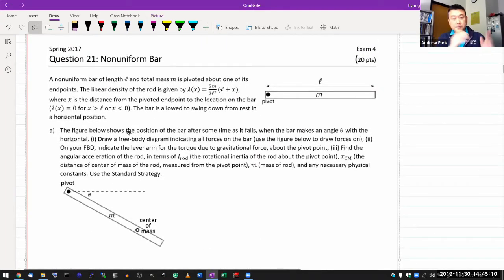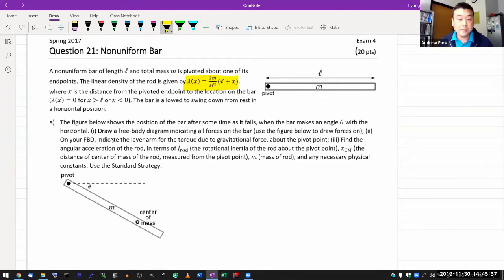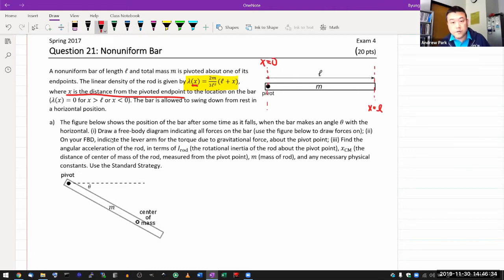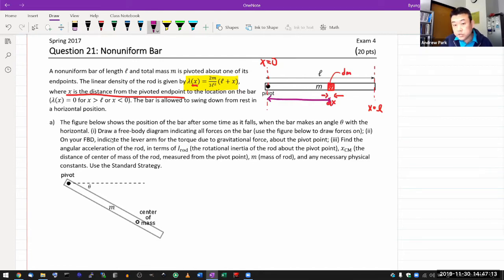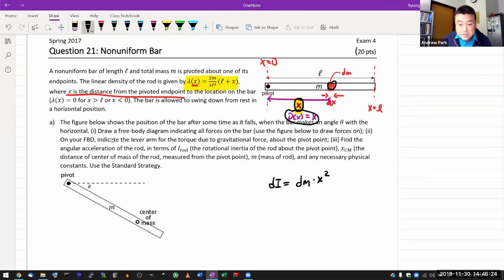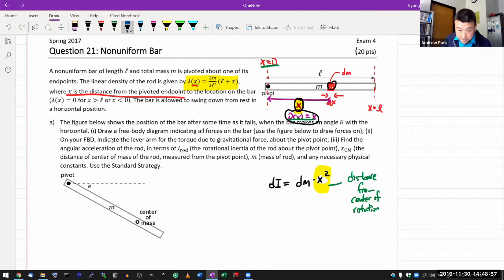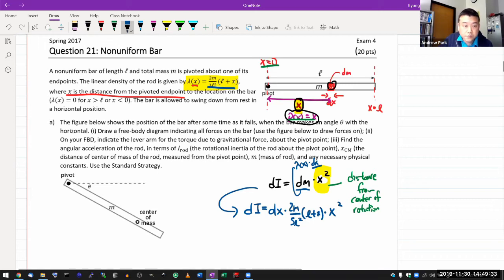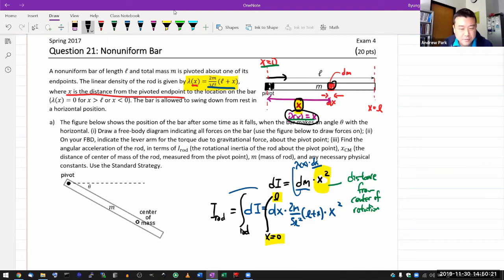Physics 4A - Exam 3 Review - Nonuniform Bar (partial)